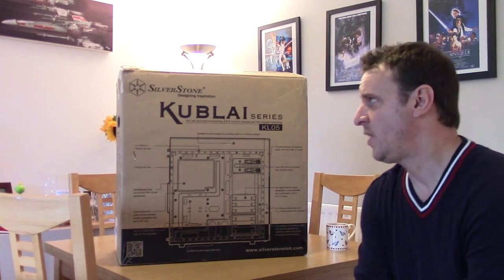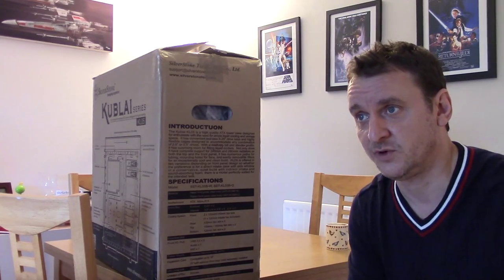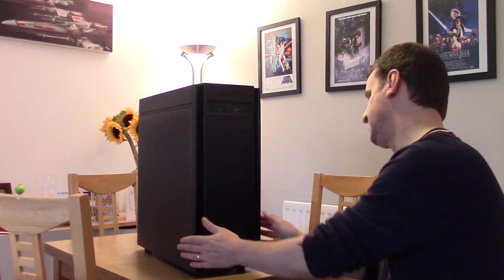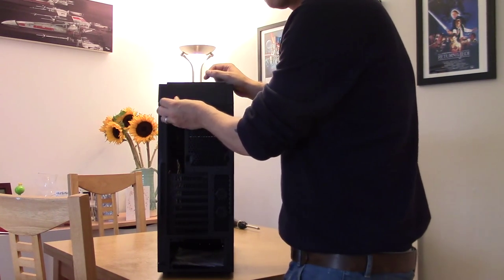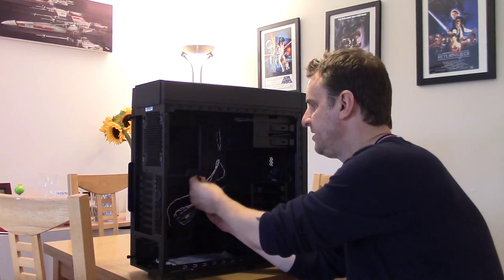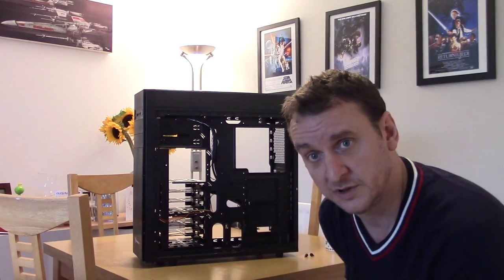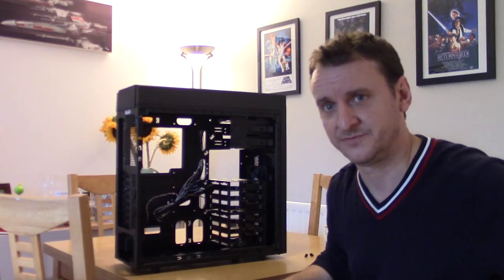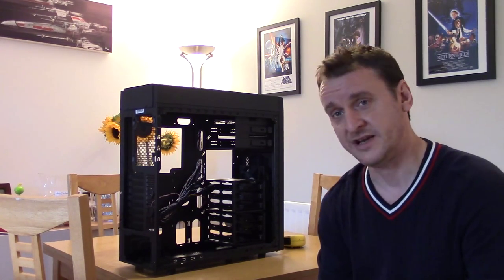Silverstone Kublai KL05 Unboxing - Play3r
Silverstone Kublai KL05 Unboxing